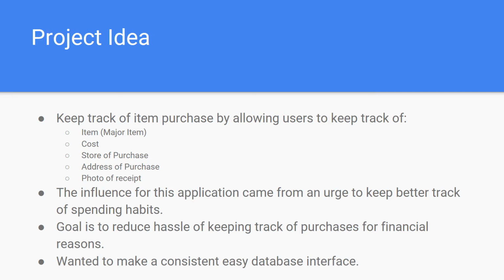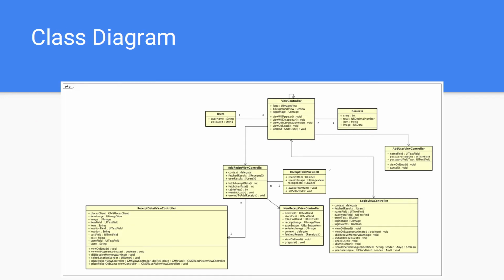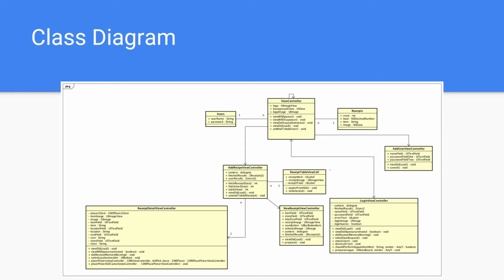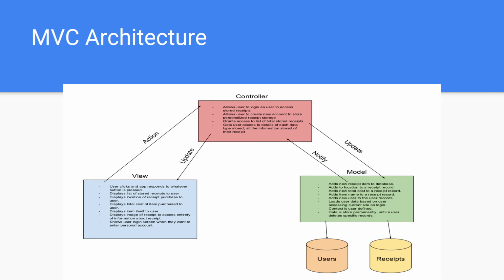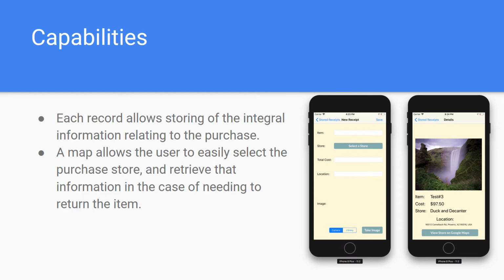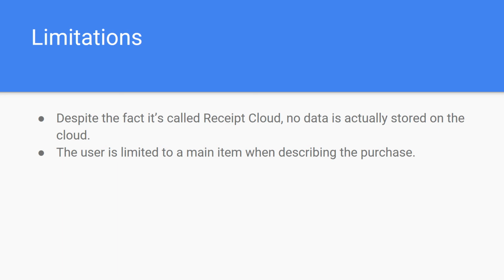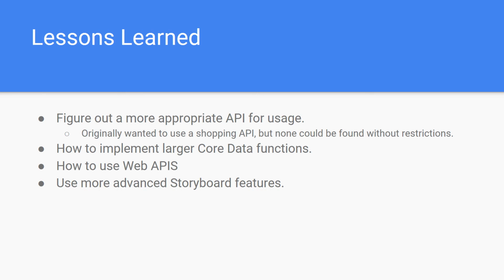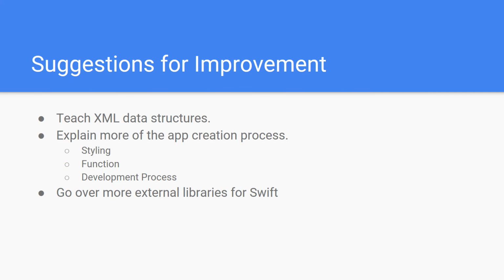MichaelPardi CSE335 ClassProject PhaseIII